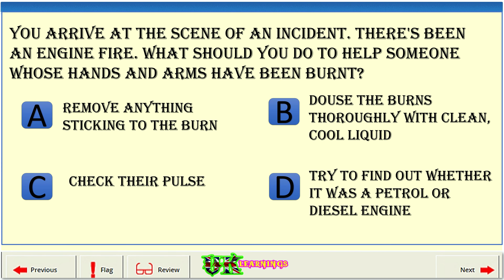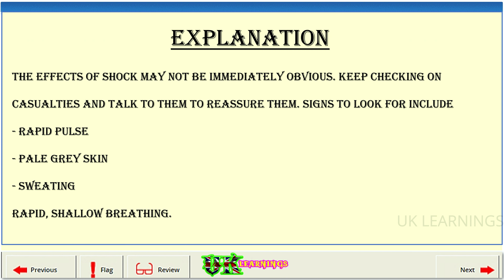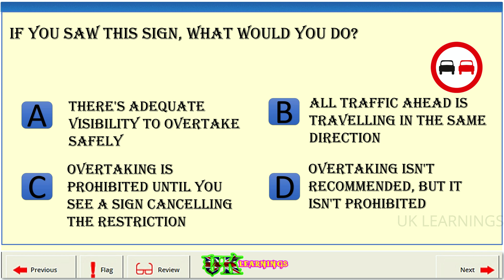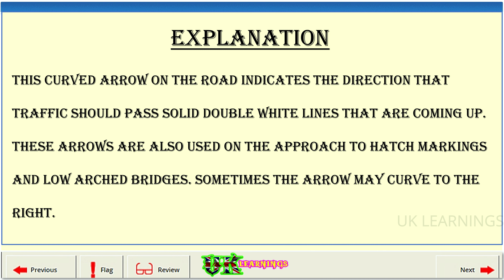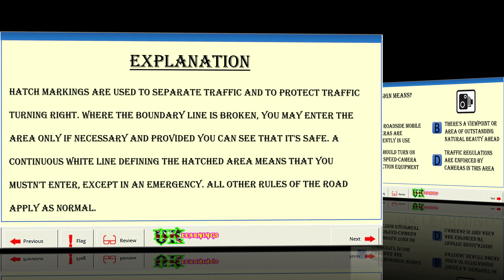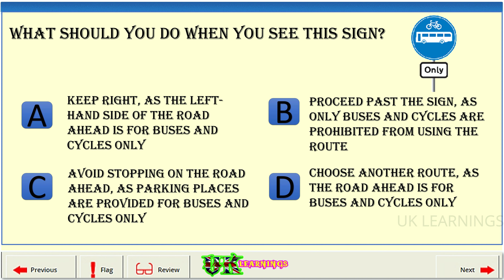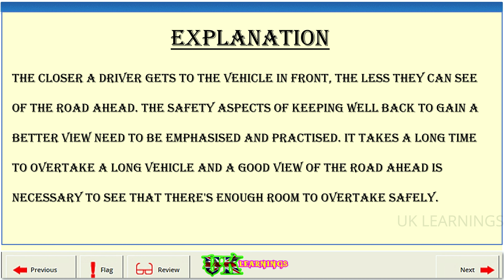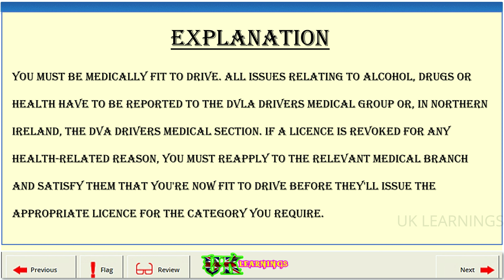Theory Test : The Official DVSA 2022 (UK) With Audio | (Most Common Questions in Real Exam) | 4K